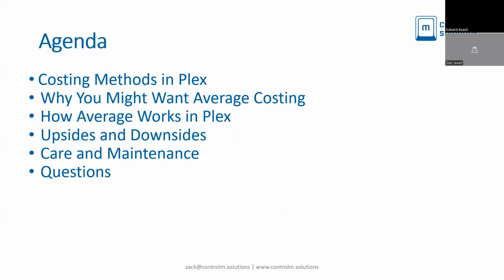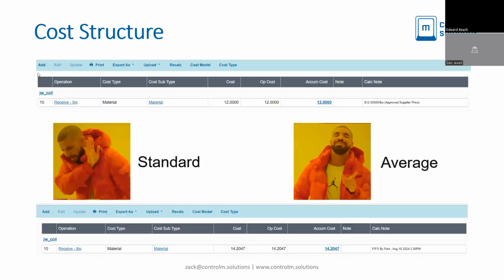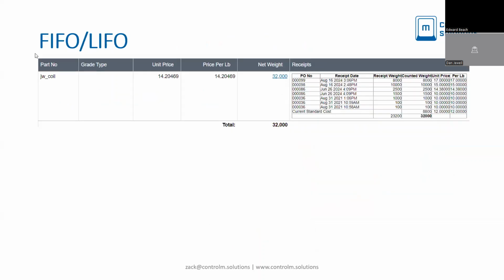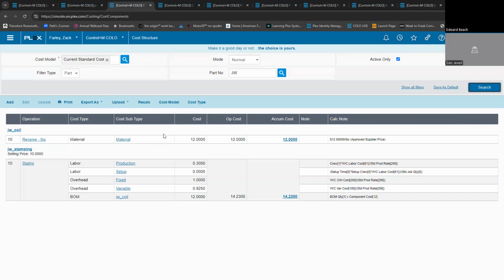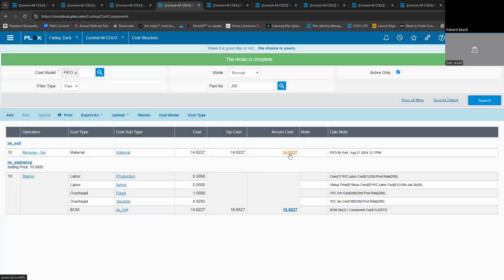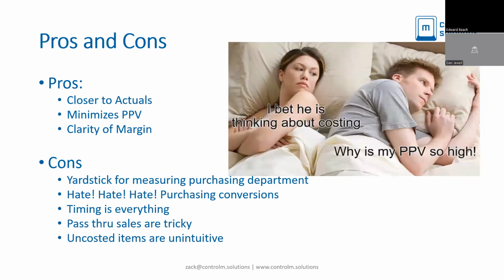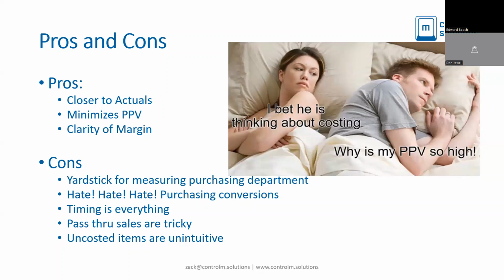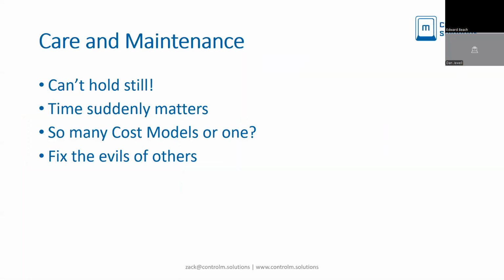Control+M Presents: Average Material Costs in Plex Standard Costing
Join our Zack Farley as he covers the required cost algorithm to make your Plex by Rockwell Standard Costing System respect average costing.